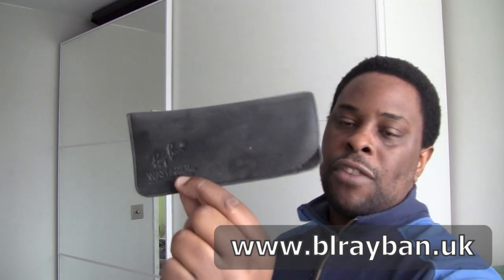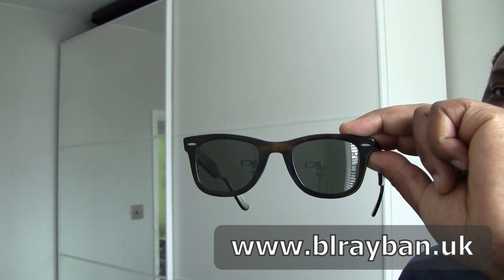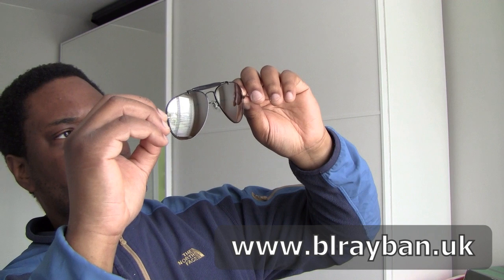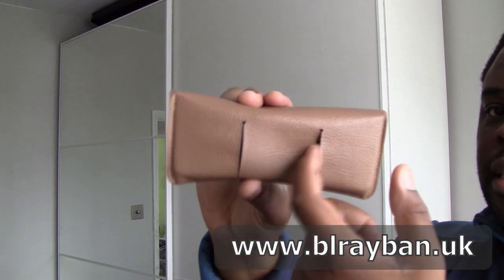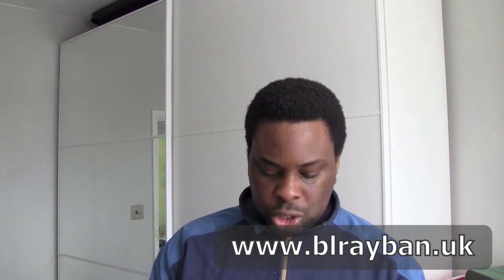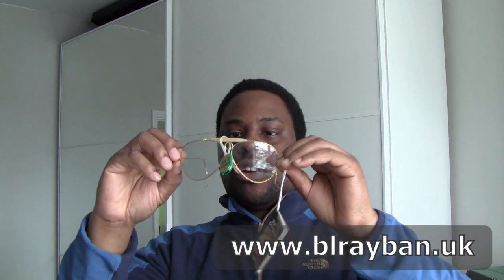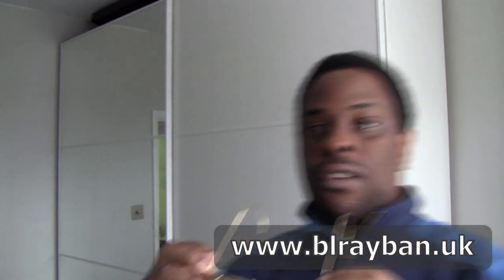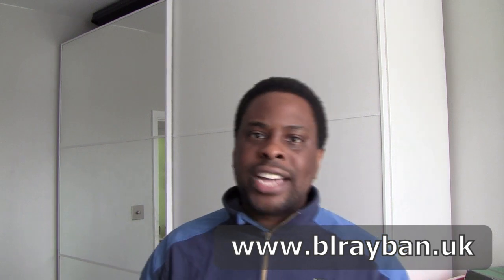Unboxing March 2019 Part 2 | Vintage B&L Ray-Ban Sunglasses